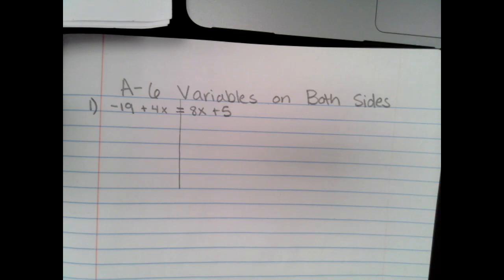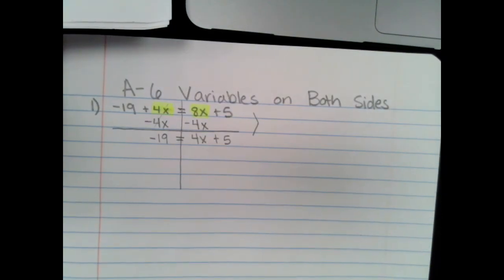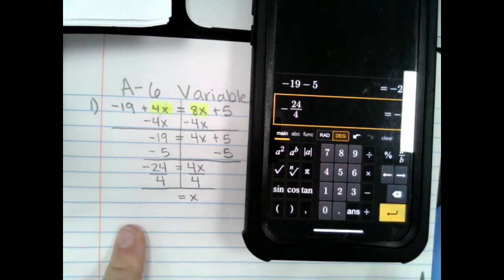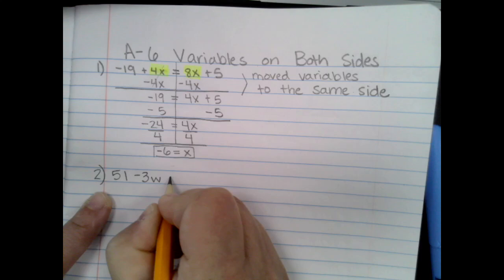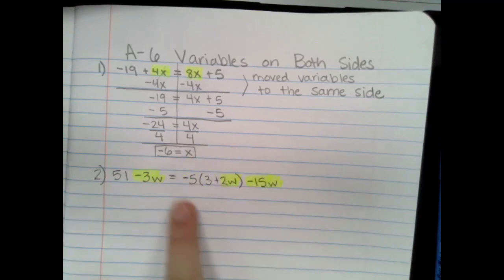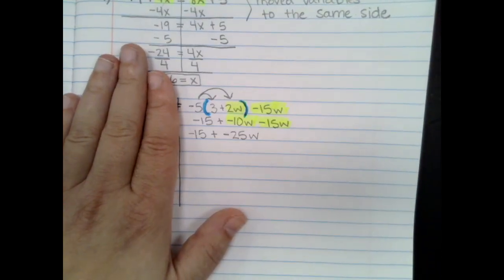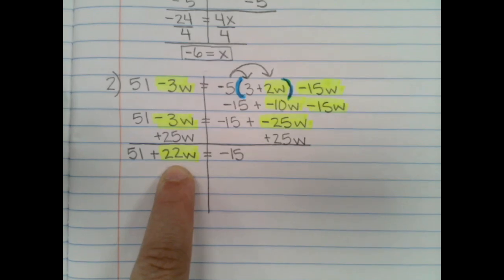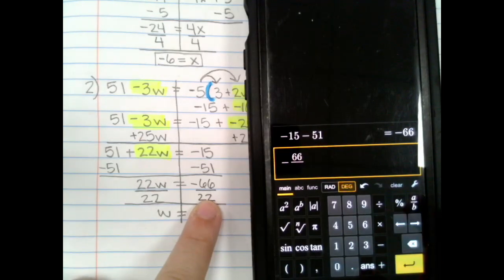A-6 Variables on Both Sides (9/19/24)